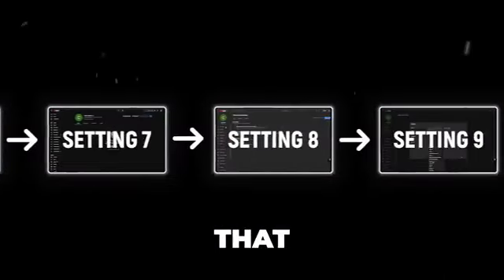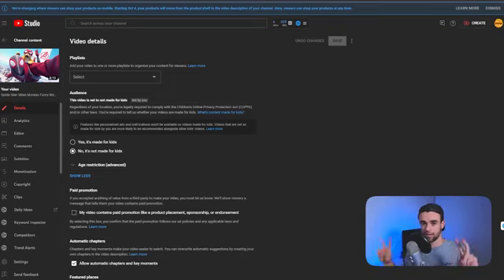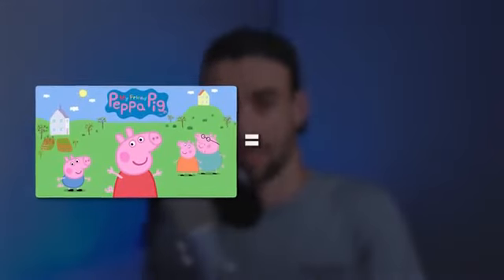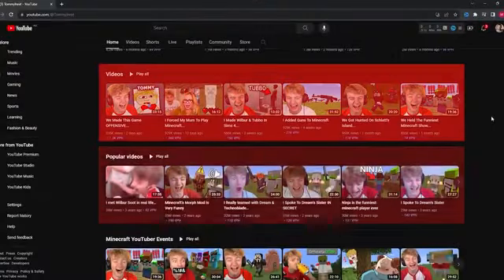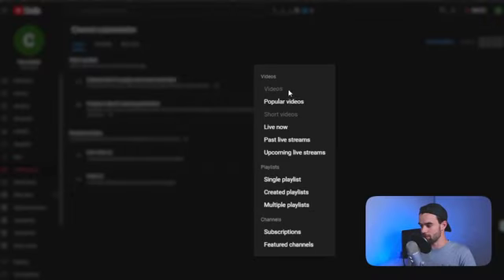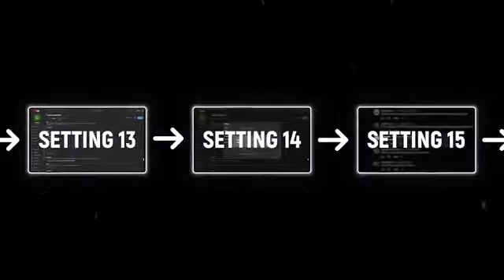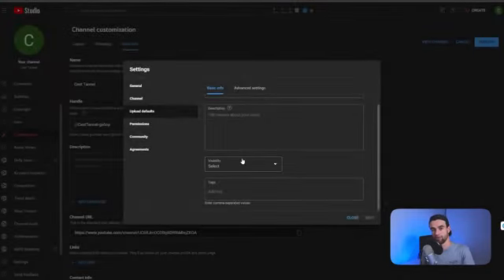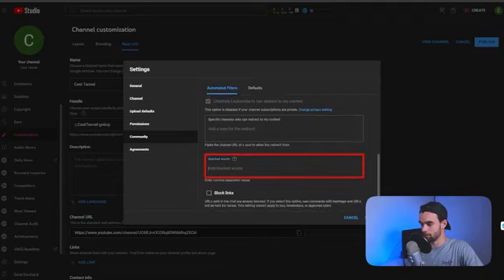21 small things that banned your channel